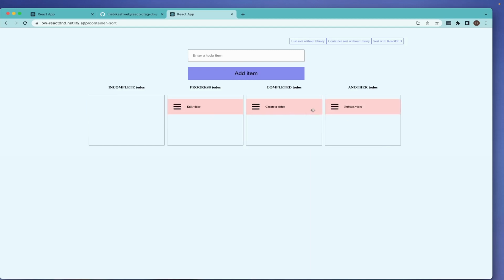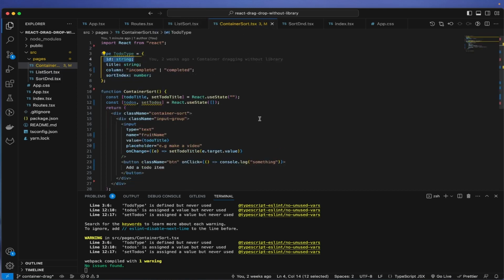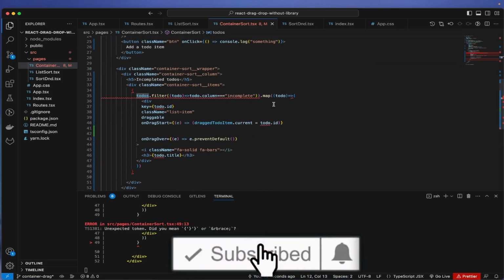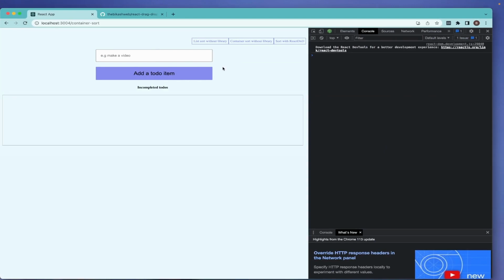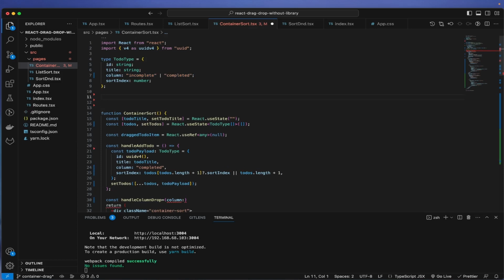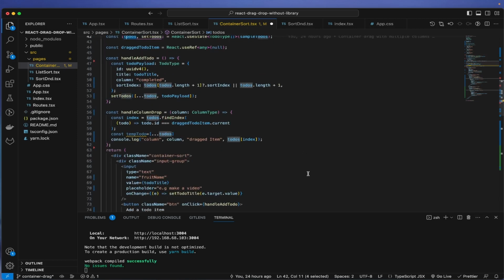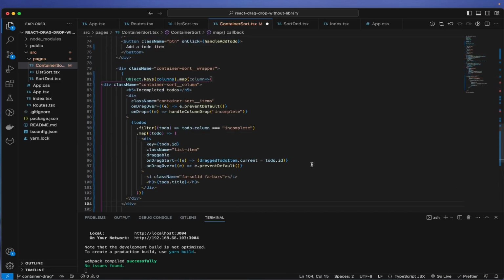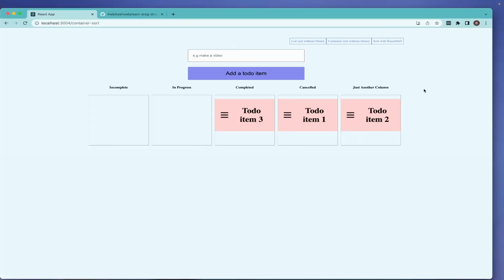React Kanban Board Drag and Drop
Learn how to create a fully functional Kanban board with drag and drop functionality using React and TypeScript, all without external libraries! In this tutorial, we'll guide you through building an interactive task management app, handling dynamic columns and enabling smooth item movement across the board.

🔸 React multi step form
🔸 React form handling
🔸 React form stepper

⭐ Tech Stacks ⭐
🔸 React
🔸TypeScript
🔸CSS

⭐ Timestamps ⭐

0:00 Introduction
0:37 Background walkthrough
01:24 Input layout design and handle
02:43 Todo items data state and types
07:14 Column layout and design
18:50 Handling drag over column event
33:23 Making multiple dynamic columns

React drag and drop
React drag and drop without library
Drag and drop list in React
How to make drag and drop in react